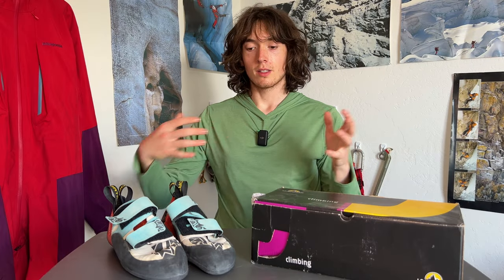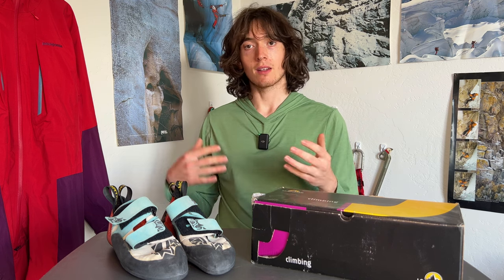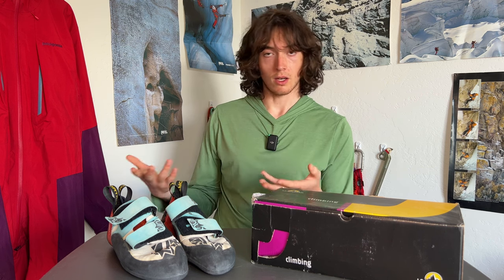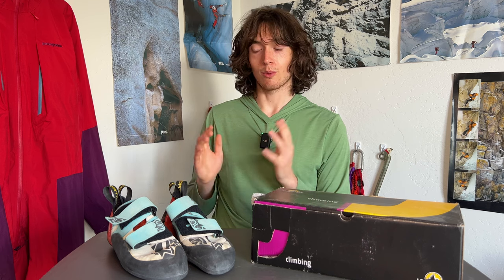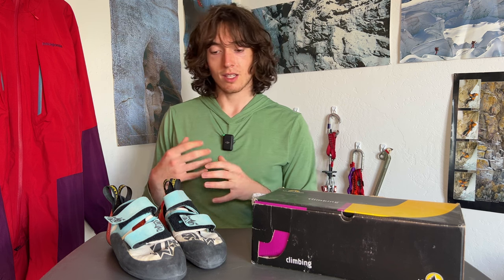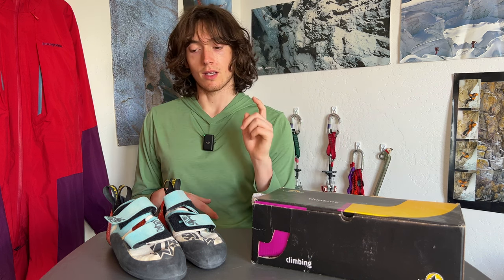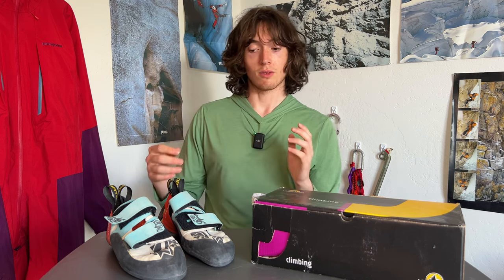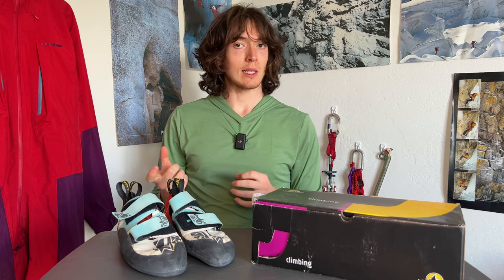La Sportiva Otaki Rock Climbing Shoes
Not just a gym shoe